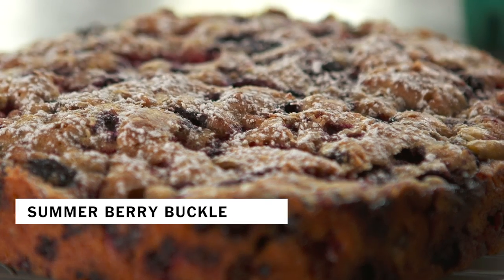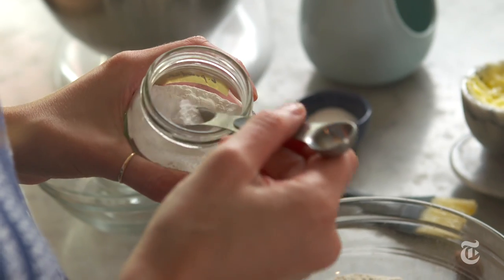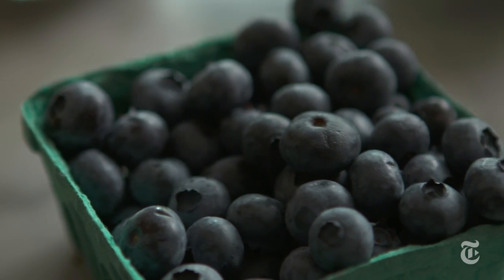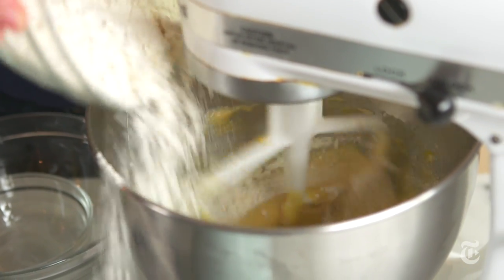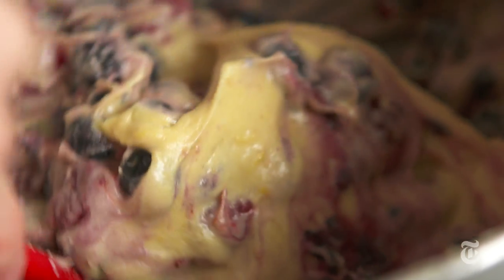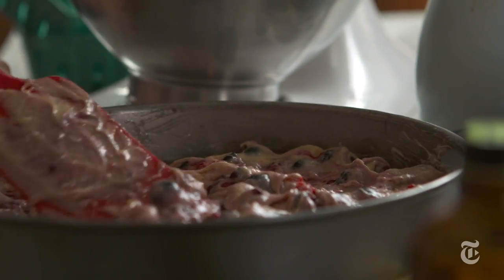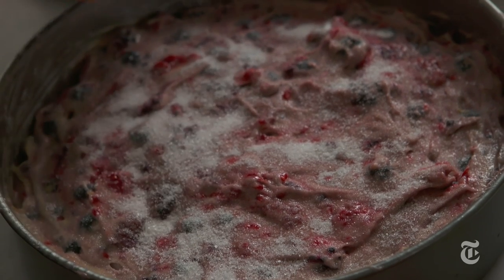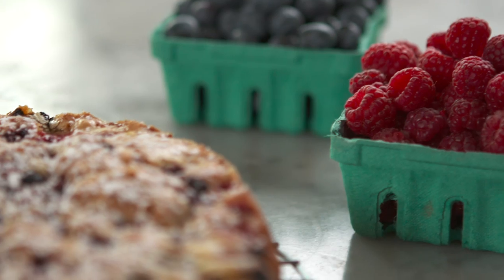Summer Berry Buckle | Melissa Clark Recipes | The New York Times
Melissa Clark makes a buckle with copious amounts of fruit and just enough batter to bind it together.

Produced by: Alec Cohen